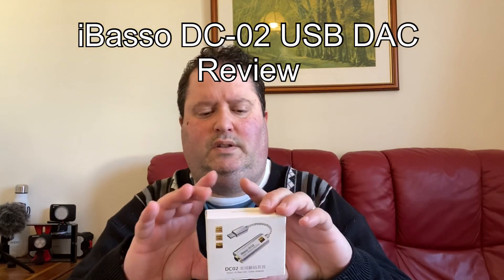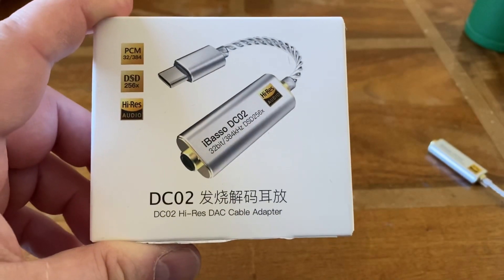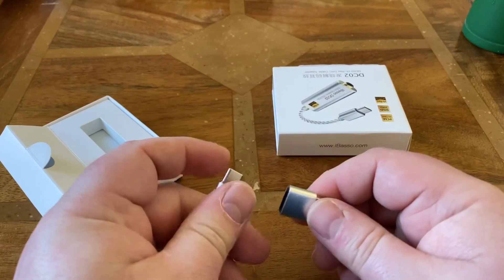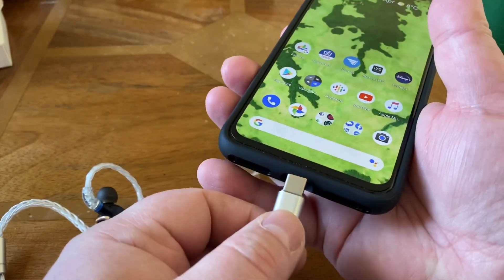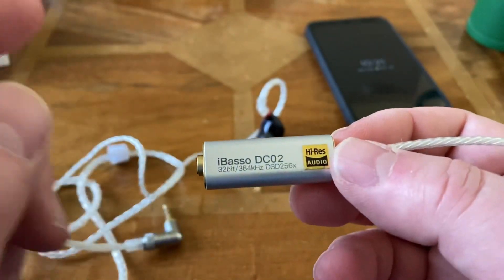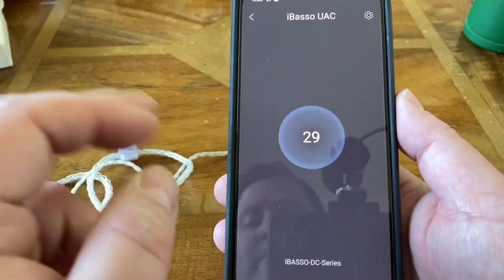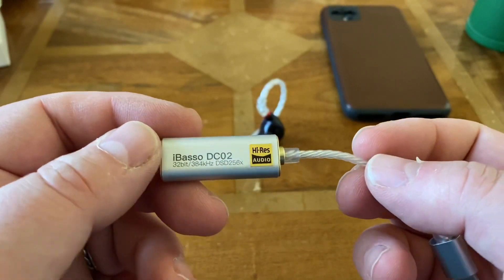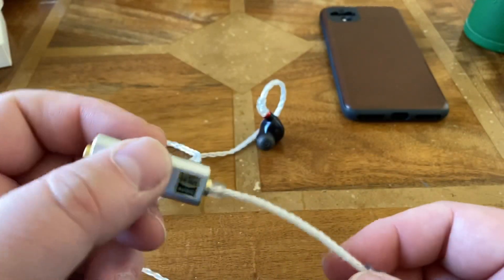iBasso DC-02 USB DAC review - upgrade your PC & Phone audio!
Welcome to my review of the iBasso DC-02 USB DAC. This is one of my favourite DACs.